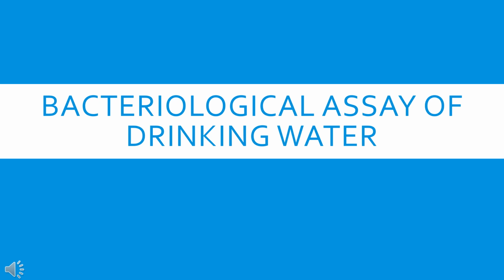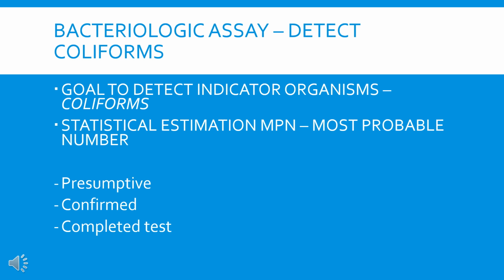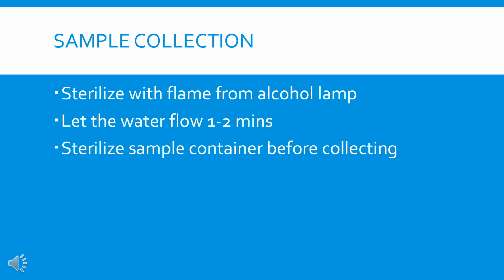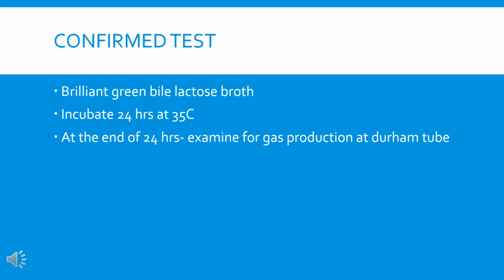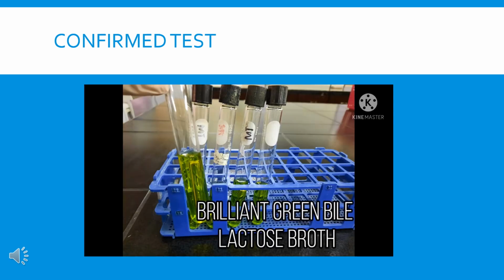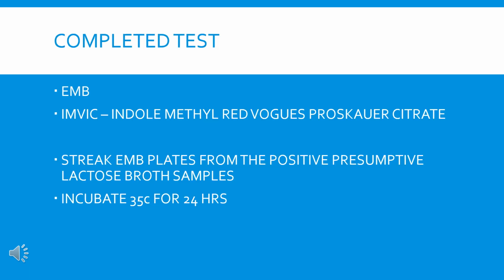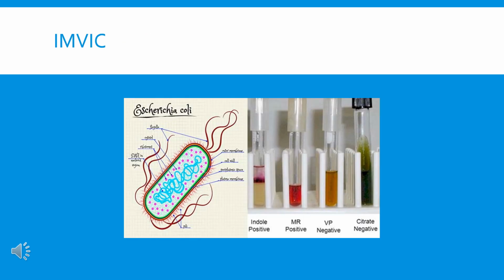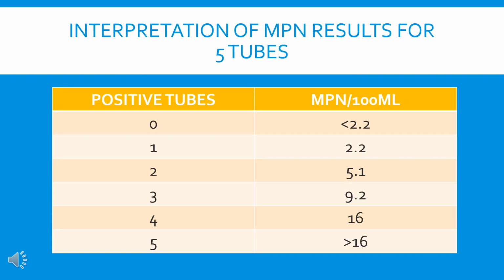BACTERIOLOGICAL ASSAY OF DRINKING WATER